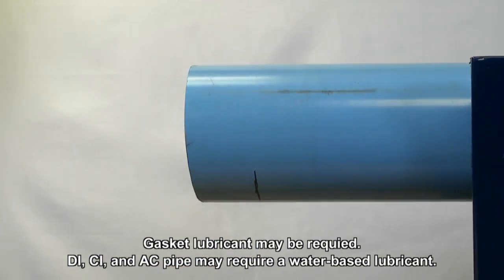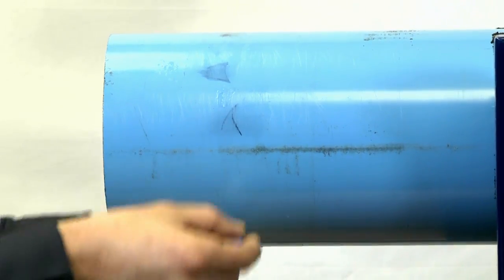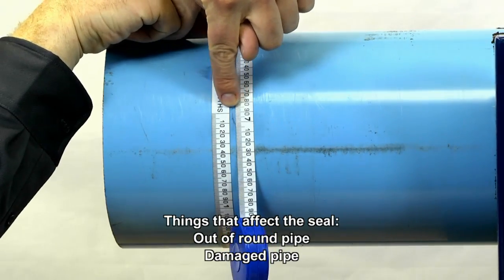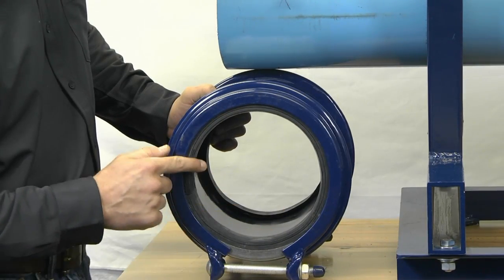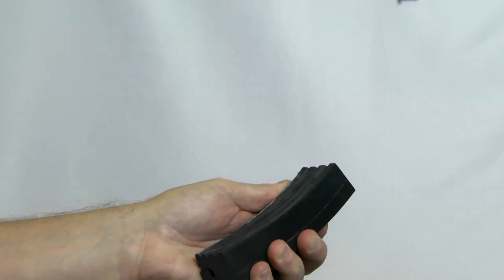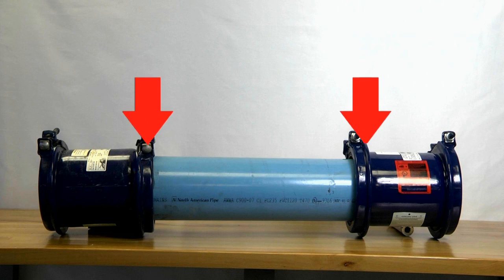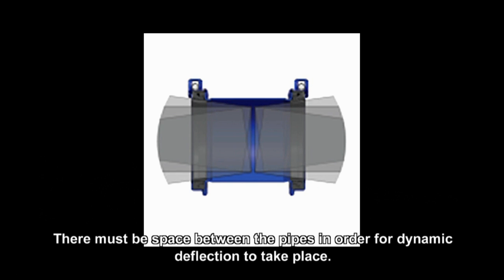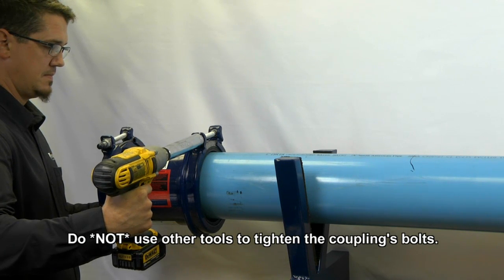HYMAX coupling Installation Instructional Video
Instructions on how to install the HYMAX coupling, a game-changing product for their ease-of-use, performance in extreme conditions, and long life.